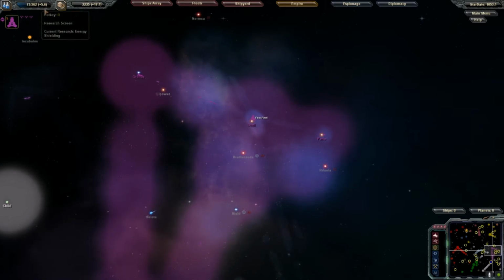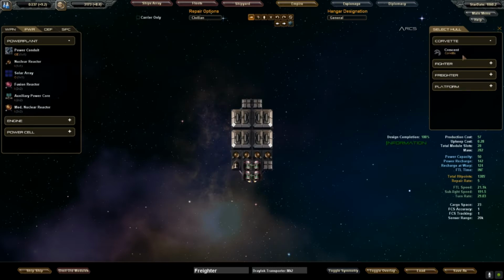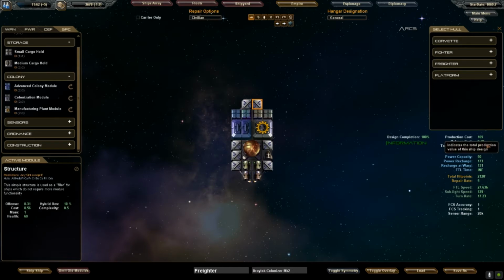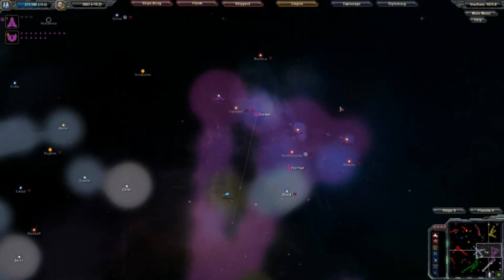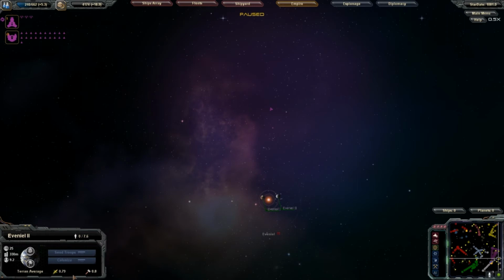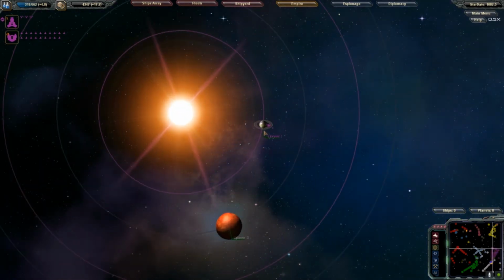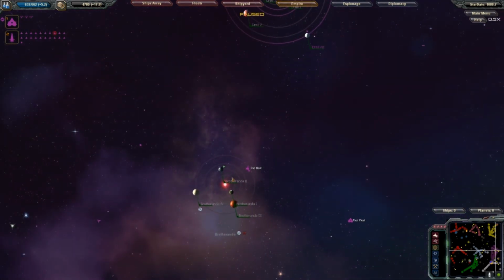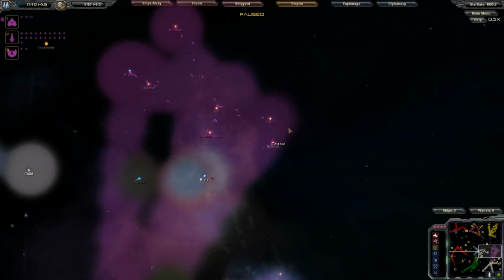1.2 – Draylok – Hard - Lets Play - BB & CAM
Lets play of the real time Syfy space 4x game StarDirve modded by the BlackBox & Combined Arms Mods to radically improve gameplay.